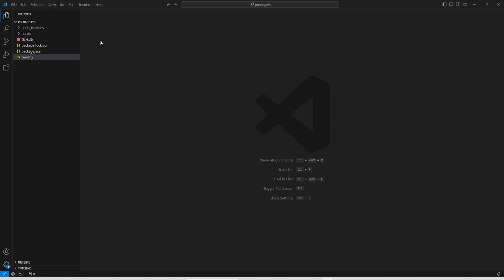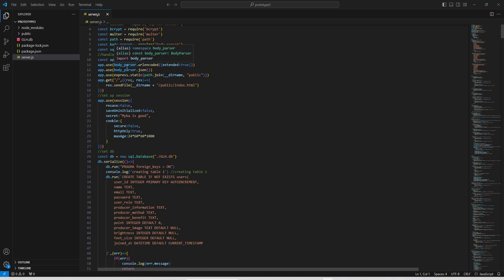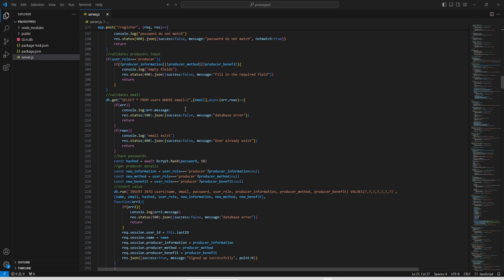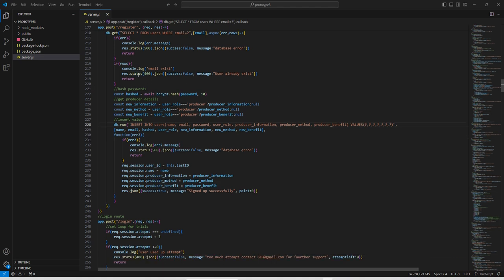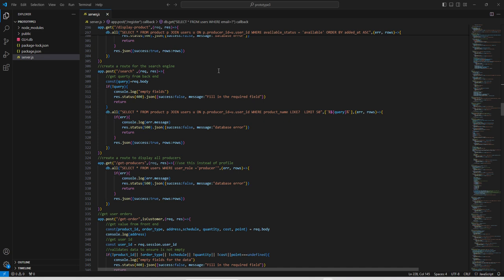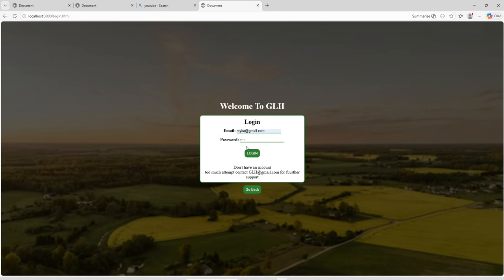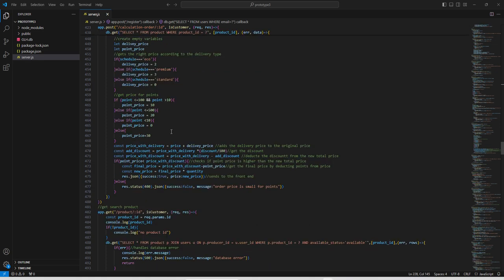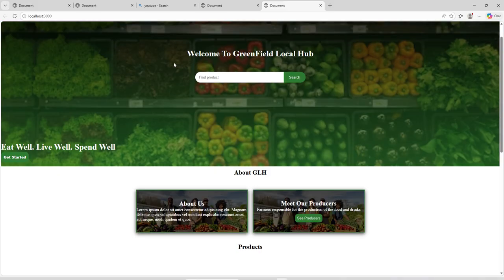GLH development process for Technical audience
Thid video is directed to my Technical audience